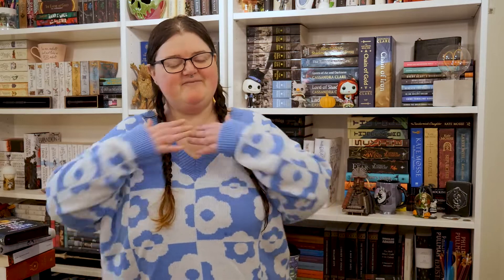Five Minute Review - Deception Point by Dan Brown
I’m Chelle, one half of Alan and Chelle self-confessed bookworm and all-round nerd. I have been described as quirky, unique and, by one person, one of the most boring people they know. Personally, I identify myself as a bookworm, nerd, crafter, wife, sister, daughter and friend.

I love reading, if you put a book in front of me it’s a fair possibility I’ll be more interested in it than any conversation happening around me. I also love music, mostly rock, punk and metal but some pop, classical, opera and retro oldies. I knit, not often due to having de Quervain’s tenosynovitis in my right wrist, but I knit. Mostly socks and small things that don’t weigh much. I enjoy bullet journaling, cooking and listening to podcasts.